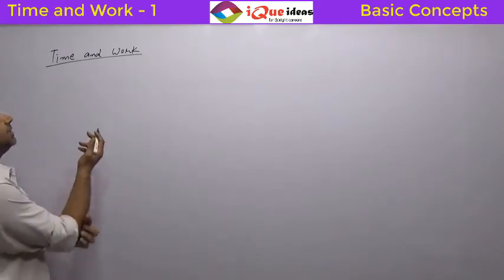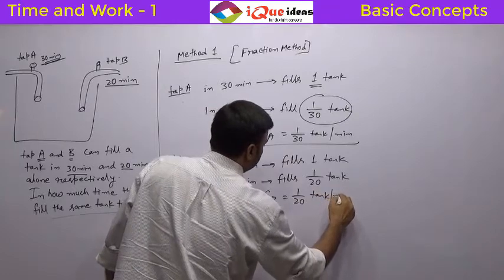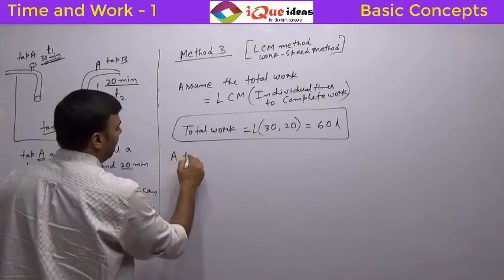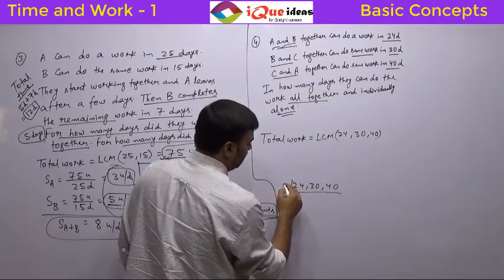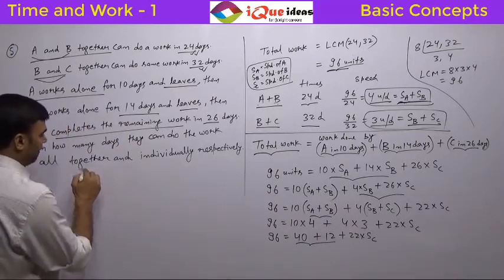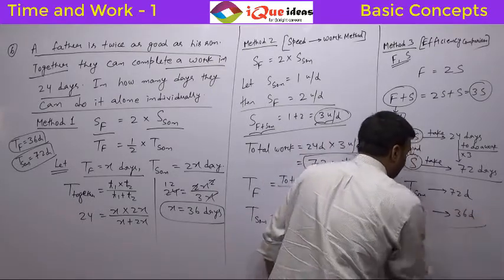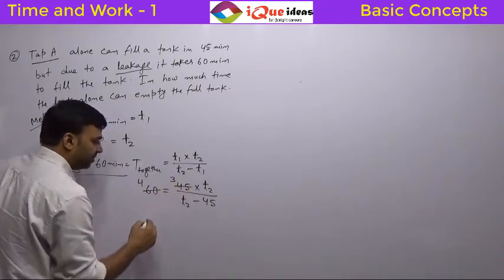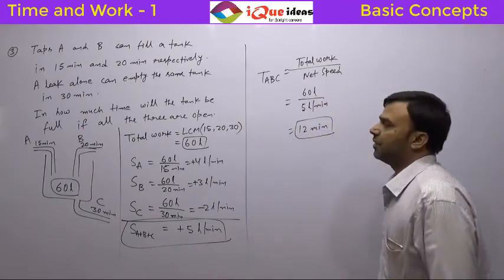Time and Work 1 Basic Concepts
This Video includes all the formula and Basic Concepts related to Time and Work and Pipes and Cisterns and it deals with all possible applications of these formula followed by a sufficient number of solved examples.